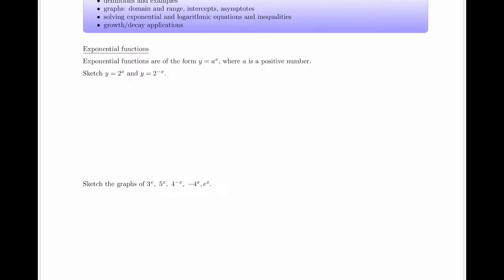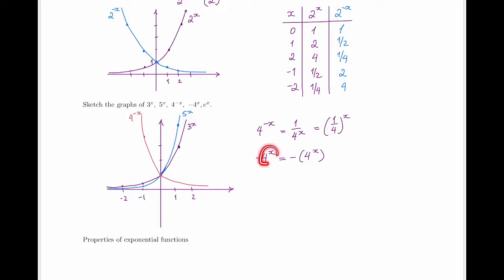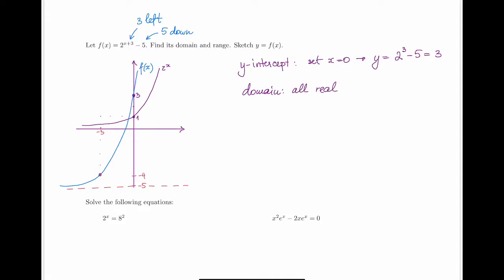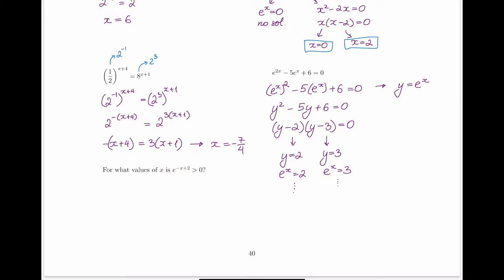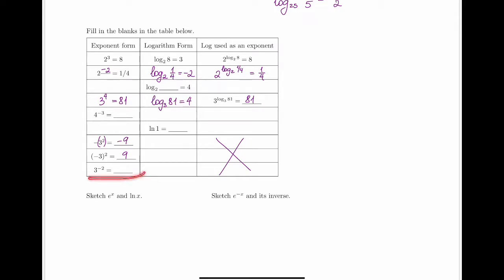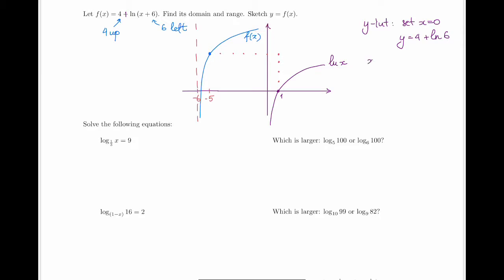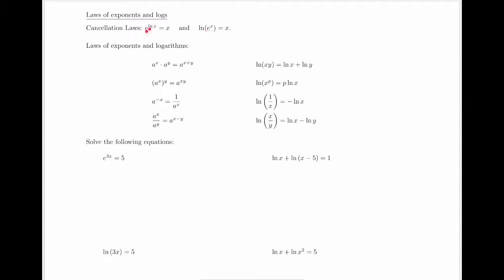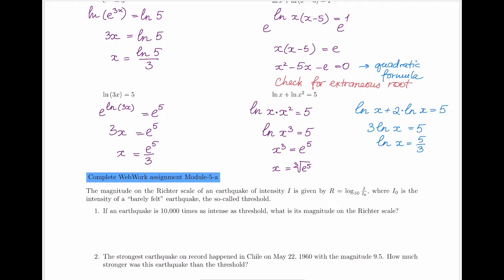Precalculus Refresher, module 5, part a: exponential and logarithmic functions